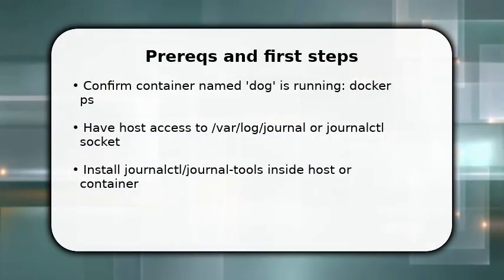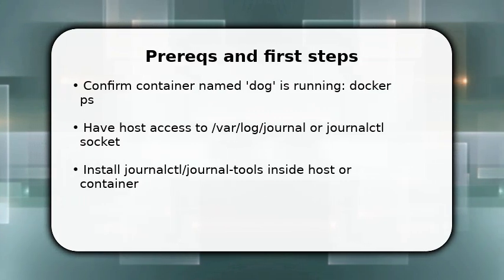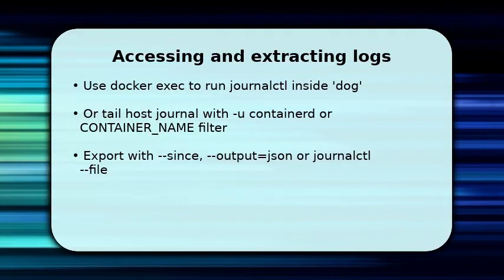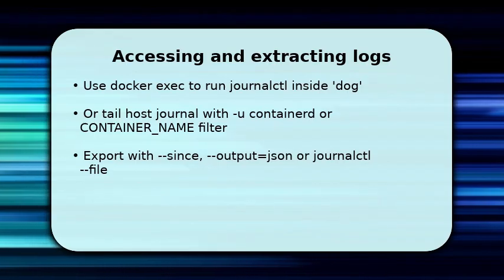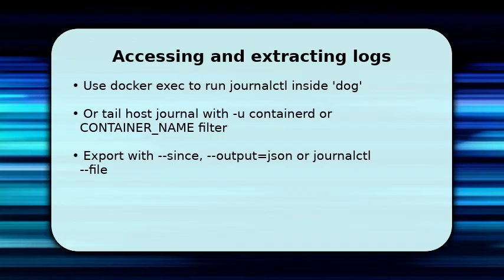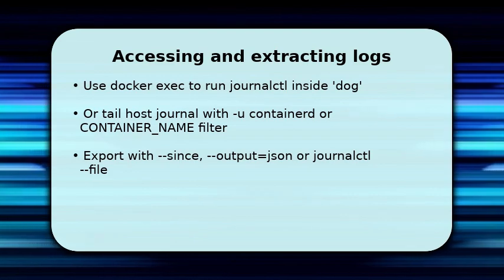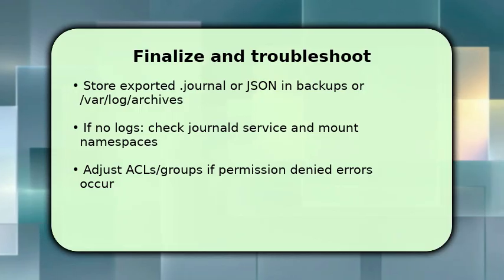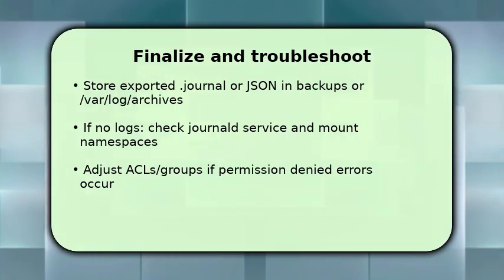How to Get Journal in Dog - Easy Guide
How to Get Journal in Dog - Easy Guide | 🔒 Surfshark VPN Deal — Stay private and secure. $1.99/mo + 3 Months Free ▸

Discover the simple steps to teach your dog how to use a journal. This guide covers techniques for positive reinforcement, patience training methods, and tips on making learning fun for both you and your pet.

teach dog,